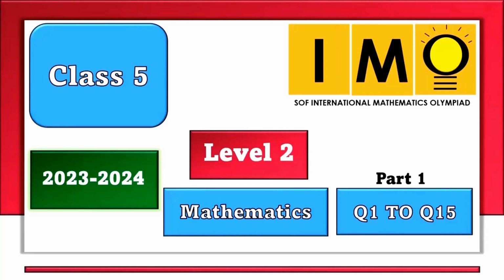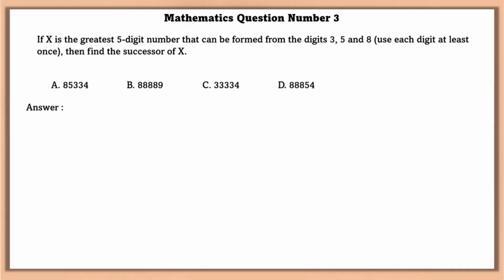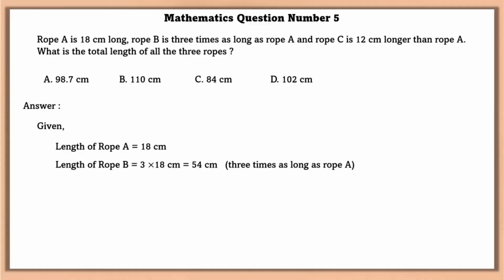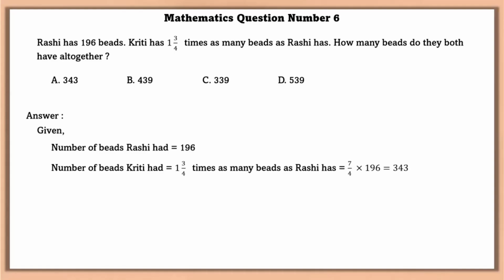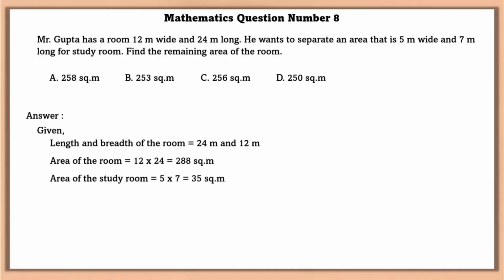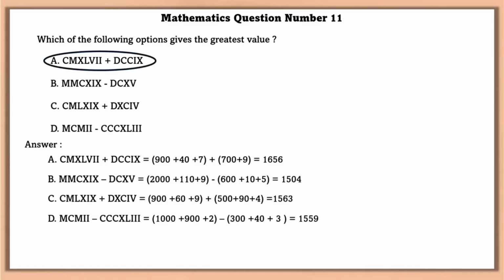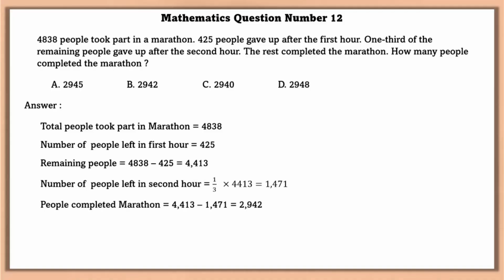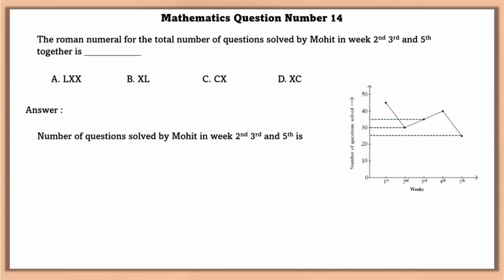Class 5 SOF IMO Level 2 2023 24 Part 1 - Mathematics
Welcome to this video where I walk you through the solutions to the International Mathematics Olympiad (IMO) Level 2 paper for Class 5, 2023-24. In this video, I solve each problem step-by-step, providing a clear and detailed explanation to help you understand the concepts and techniques involved.
Whether you are preparing for the IMO or just want to improve your problem-solving skills, this video will guide you through all the questions in the paper, making complex problems easier to understand. Perfect for students, parents, and teachers alike!
Our video provides  step-by-step solutions to the IMO Level 2 problems, detailed explanations of each concept used, tips and tricks for solving mathematical Olympiad problems efficiently, ideal for Class 5 students and anyone looking to excel in competitive mathematics.